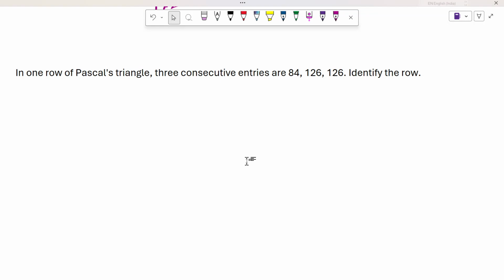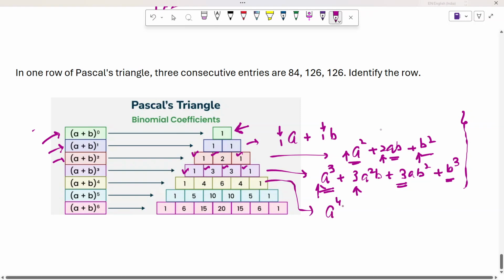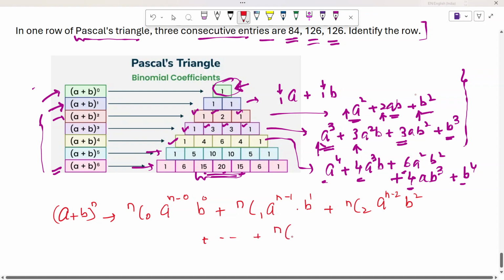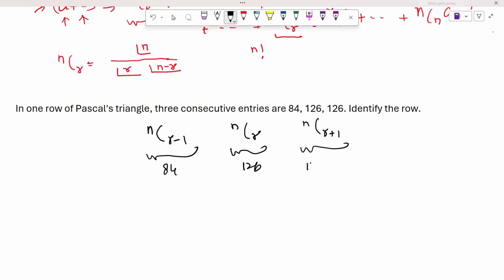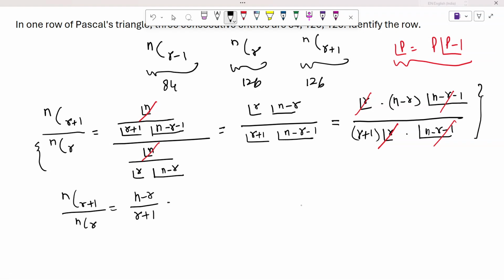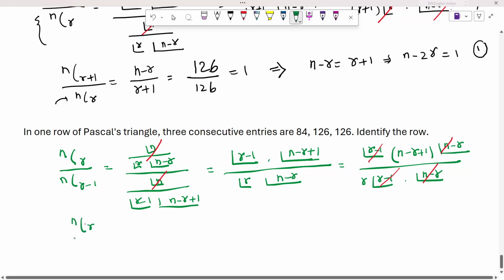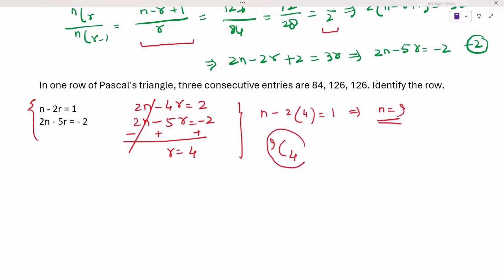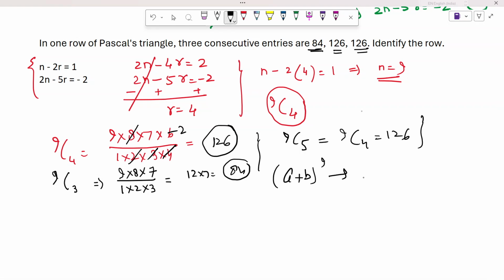Can just three Binomial Coefficients reveal the entire Binomial Expansion?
Binomial Expansion की दुनिया में एक बहुत ही रोचक सवाल है। अगर आपको सिर्फ तीन लगातार Binomial Coefficients—84, 126 और 126—दिए जाएँ, तो क्या आप बिना पूरी Pascal's Triangle बनाए बता सकते हैं कि ये (a+b)^n की किस expansion से आए हैं? आइए, इस खूबसूरत गणितीय विचार को समझते हैं।
Learn to easily understand binomial expansion using Pascal's Triangle. This video explains the precise method for identifying a specific row using numbers like 84, 126, and 126.

If you are a math student or often find calculating binomial coefficients confusing, this video is for you. Here, we provide a simple analysis of how to determine the position of any row using Pascal's Triangle. We use mathematical equations to clarify the relationship between row number 'n' and position 'r', simplifying complex calculations.

In this video, we explore the process of binomial expansion step-by-step. You will learn how to find unknown values ​​using consecutive entries in the triangle. This mathematical approach will make your binomial coefficient calculations faster and more accurate. This method is particularly useful for exams where time management is crucial.